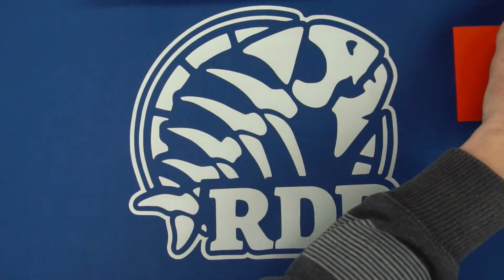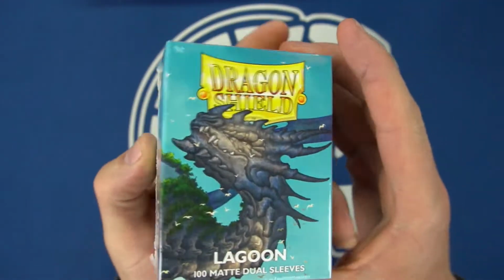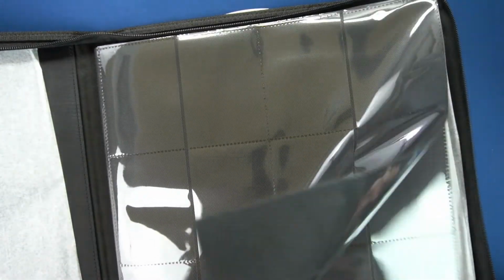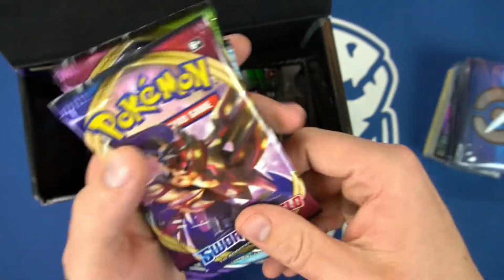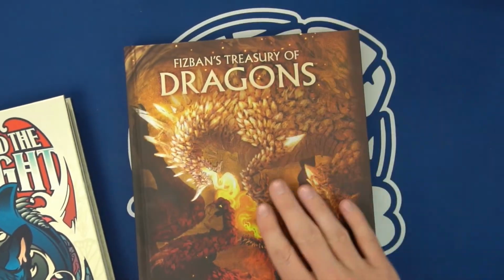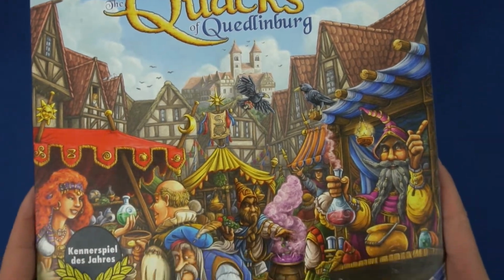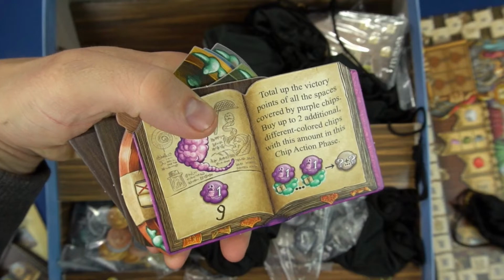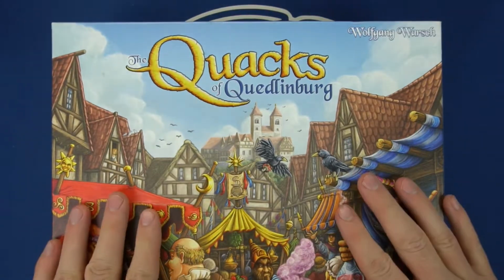Top 10 Products to Buy for November 2021 part 2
Send us Spam Mail
Gone Rogue Games